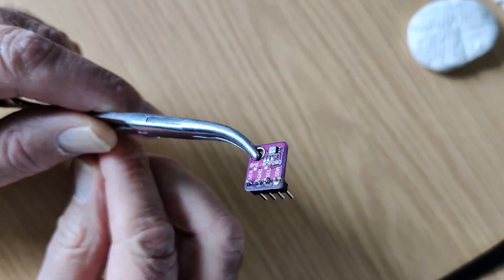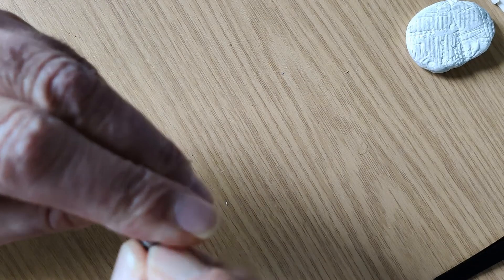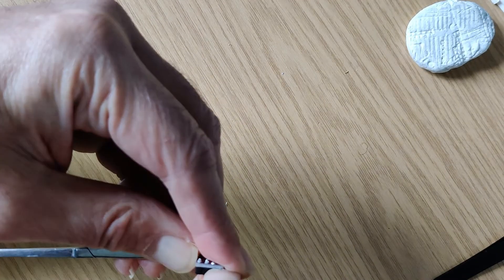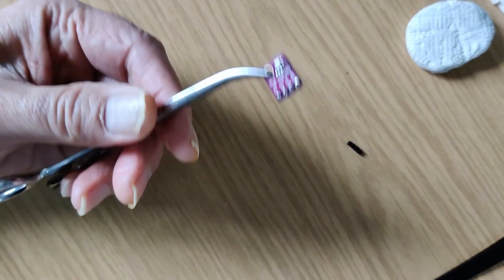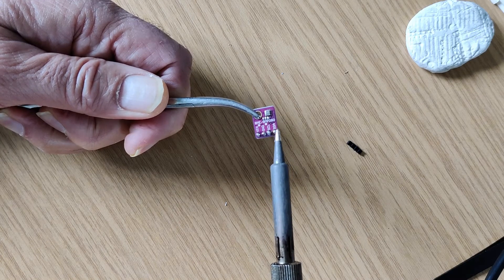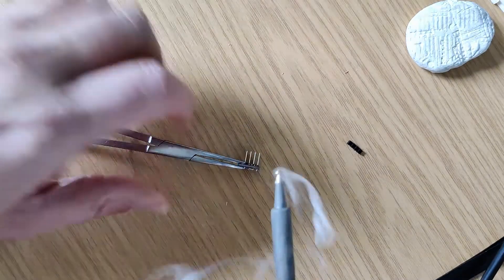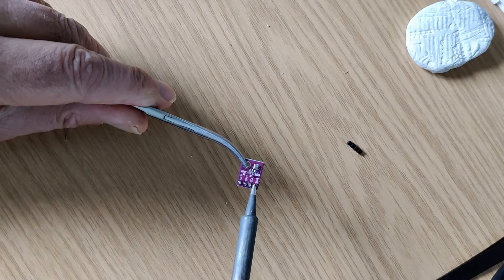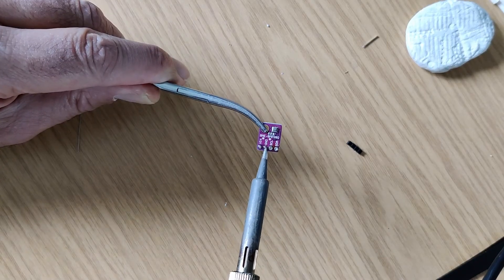Desoldering and removing PCB header pins in a few seconds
Here's how to remove a row of header pins from a PCB using just a soldering iron.
Simply melt the solder and tap on the desk - the pin and solder just drop out.